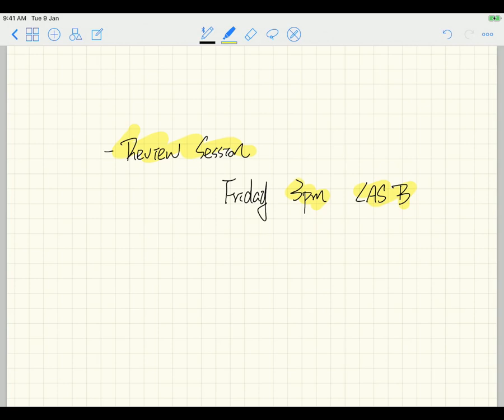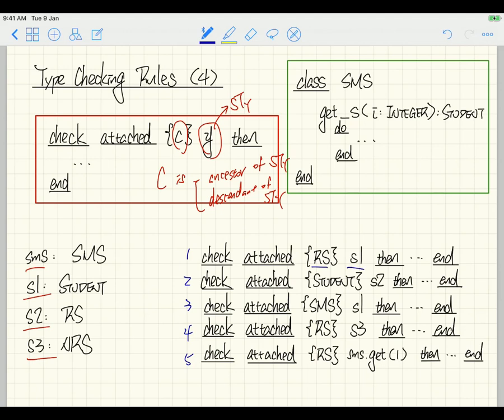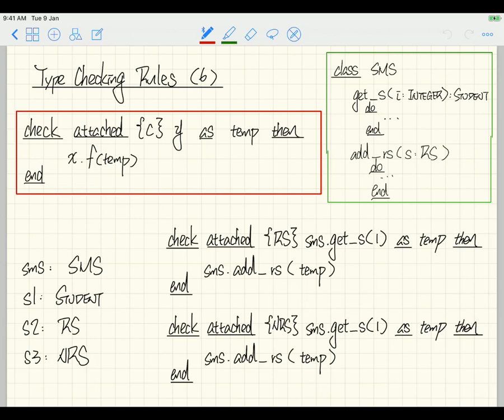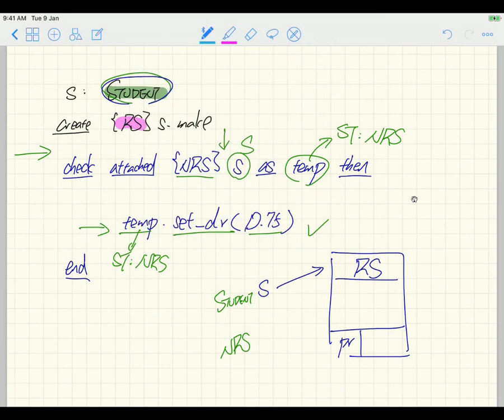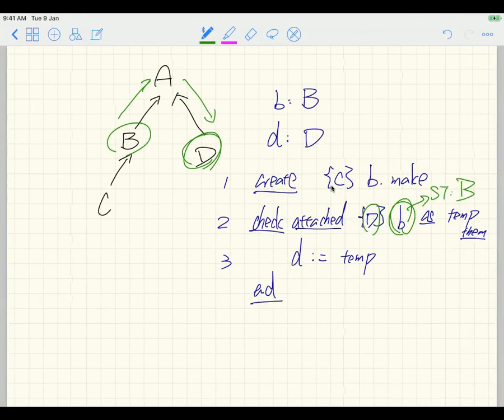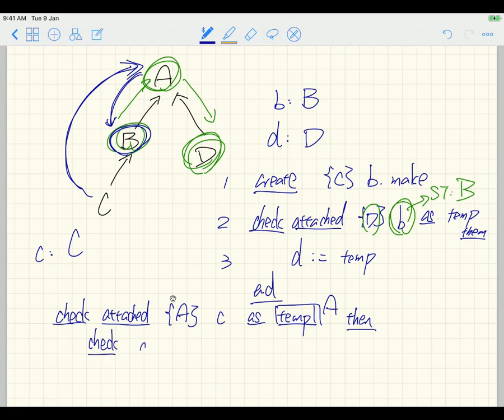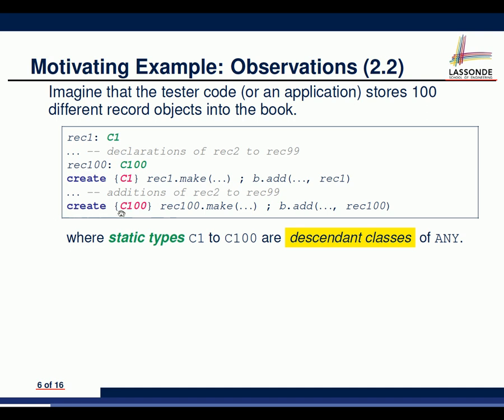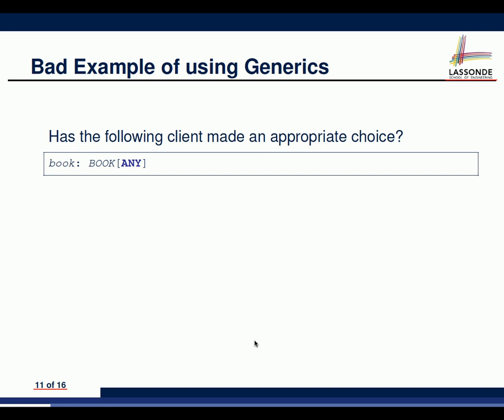EECS3311 2018 10 18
- Typing checking rules for inheritance/polymorphism
- Generics